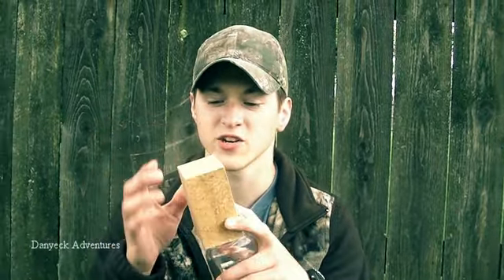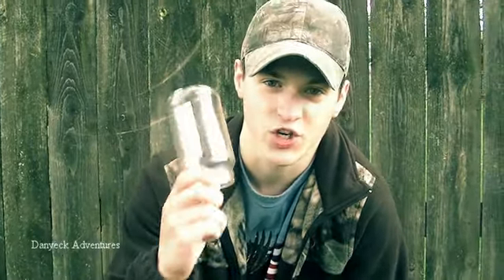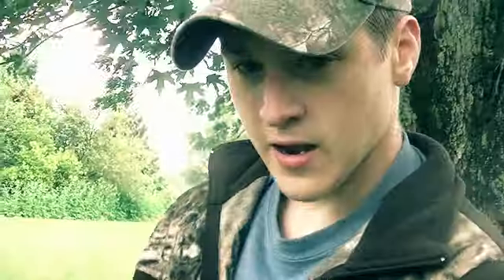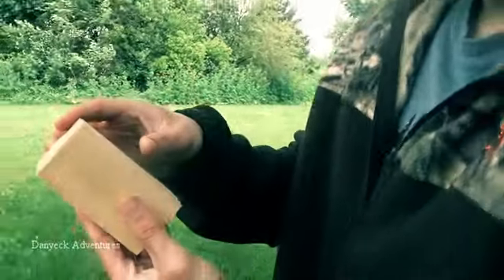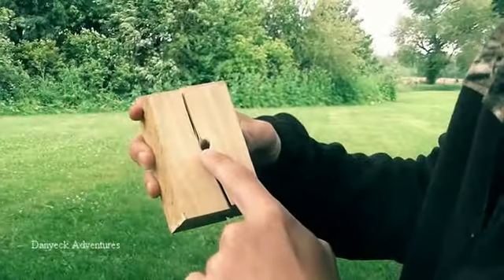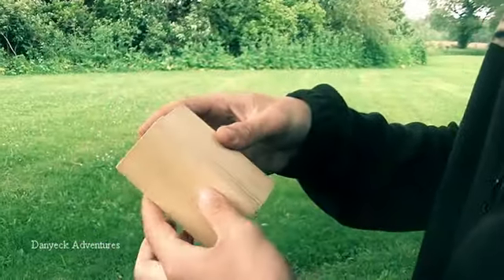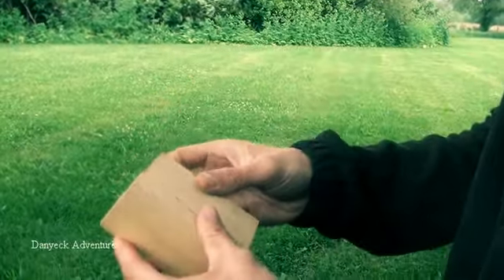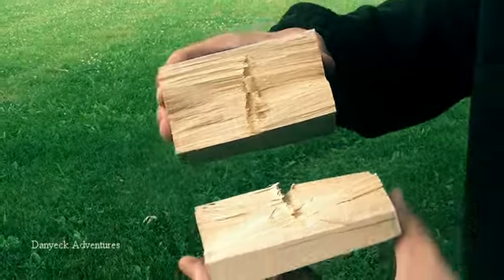my old crossbow vids 3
smashing time
flashbacks